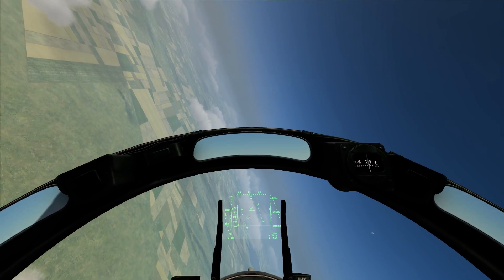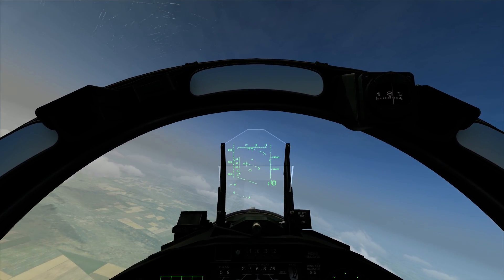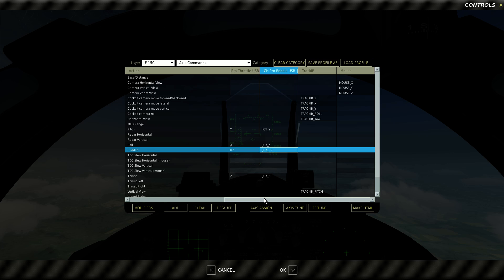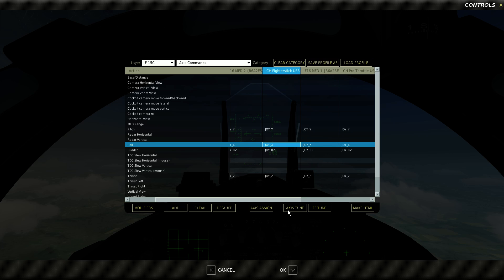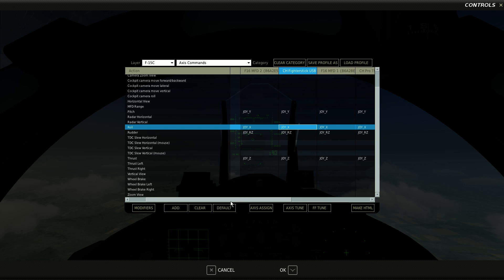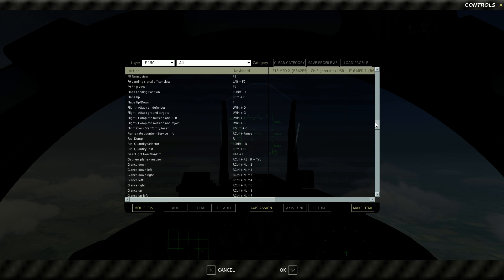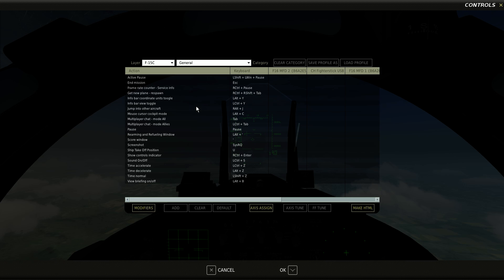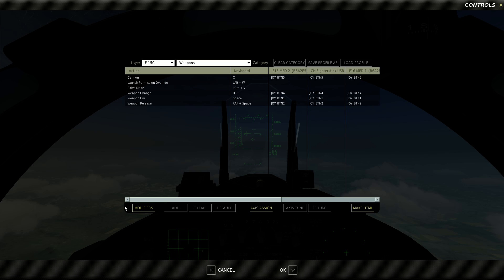Star Citizen - How DCS manages keybinding...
Today we look at what is probably the best keybinding system I've seen in a flight simulator that used by Digital Combat Simulations (DCS).